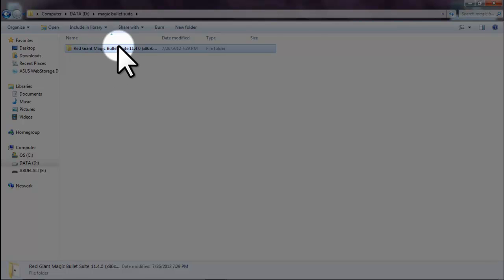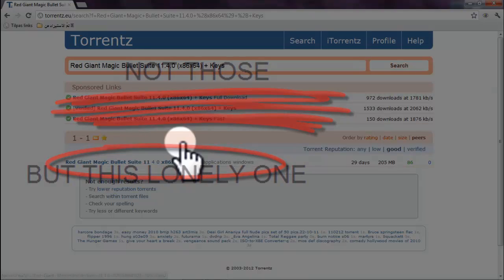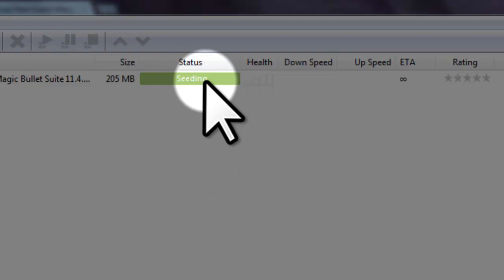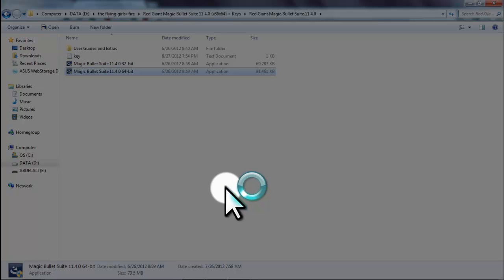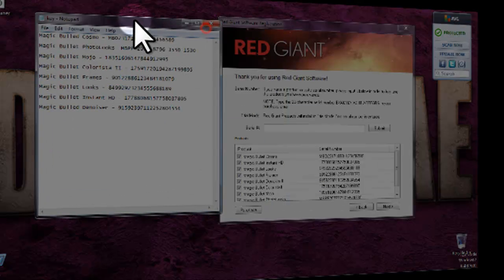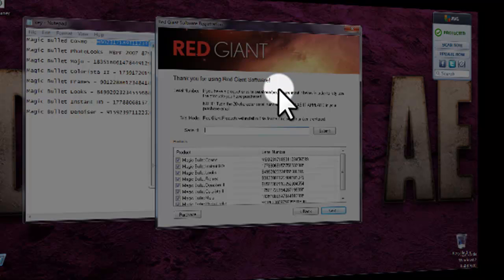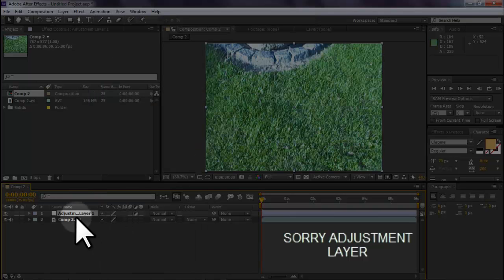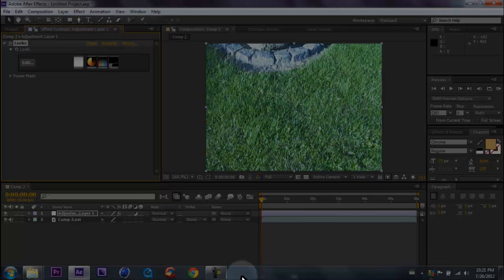Red Giant Magic Bullet Suite 11.4.0 (x86x64) + Keys how to download and instal 4AE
first you go to Torrentz. eu, and write this :

"Red Giant Magic Bullet Suite 11.4.0 (x86x64) + Keys" then clisk search you will see on the video how i did it just follow me and enjoy it---

after download complete follow just my constructions then enjoy :)